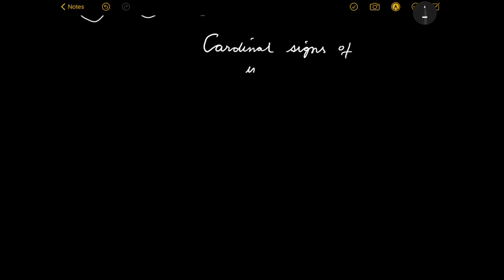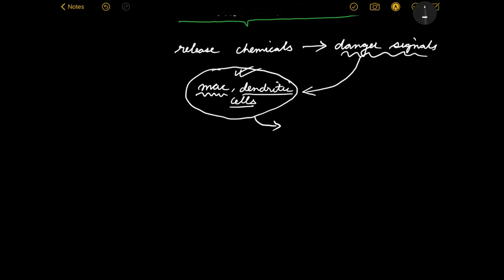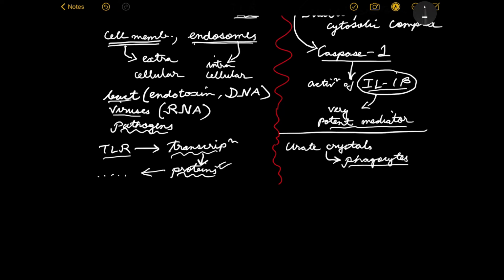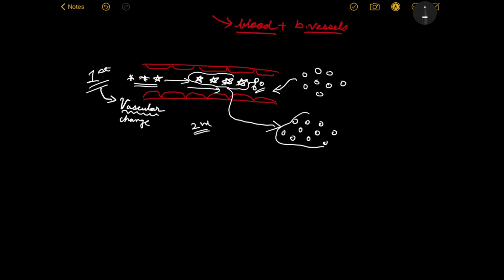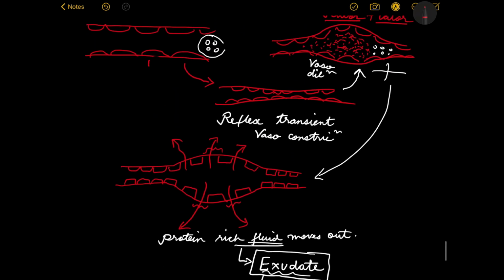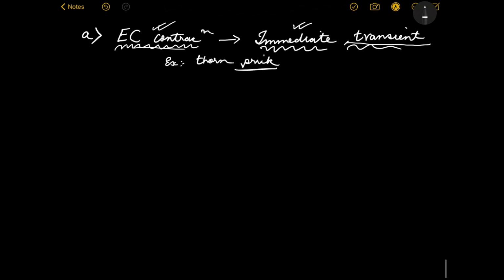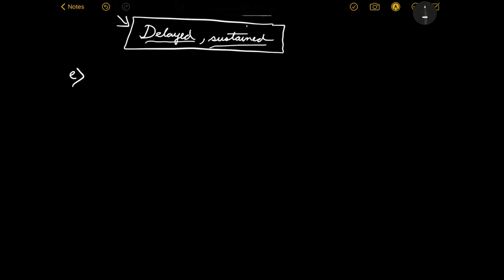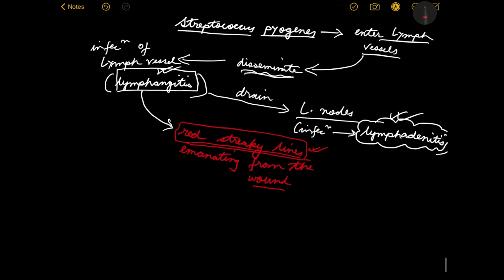Acute Inflammation -Vascular changes (general Pathology)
Continuing from the last discussion, we talk about the process of acute inflammation pertaining to the vascular changes. We also talk about the recognition of inflammatory stimulus and the cardinal signs of inflammation.Hope this suffices !